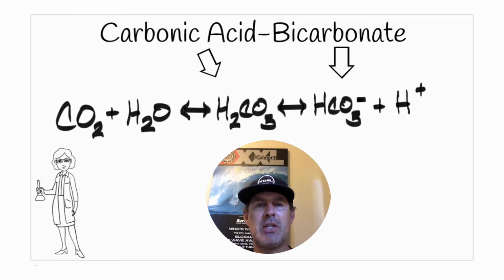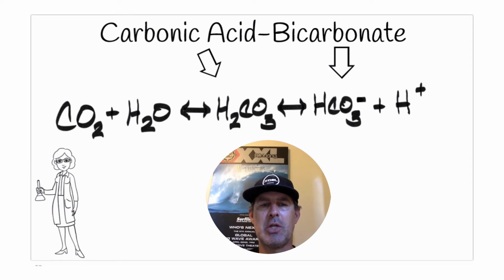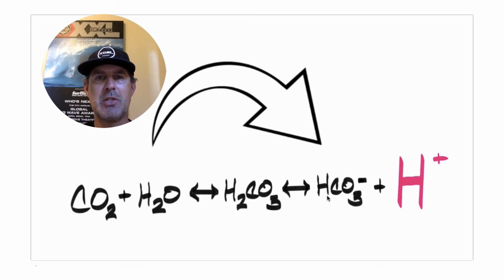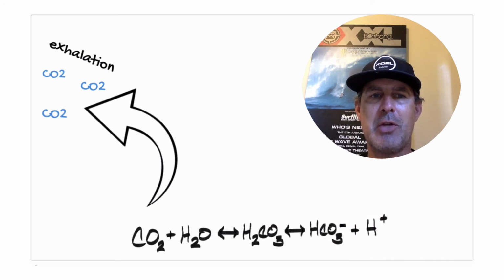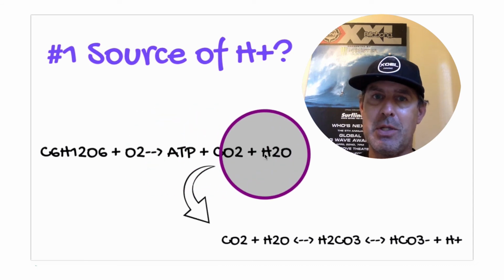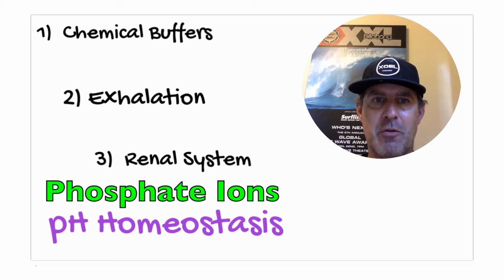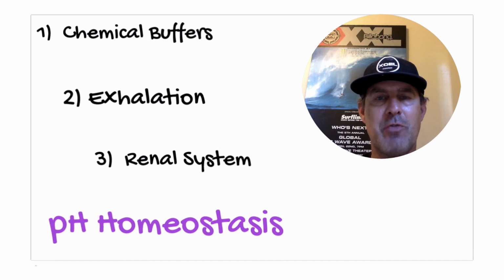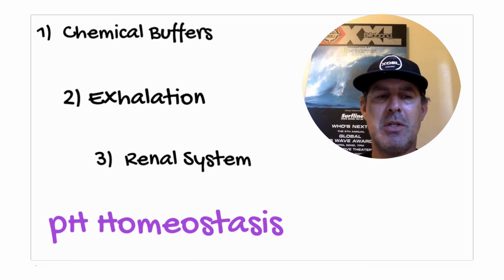Carbonic Acid-Bicarbonate Equation & pH homeostasis